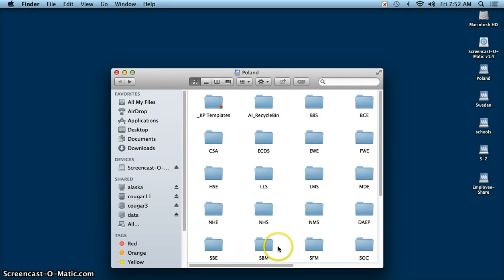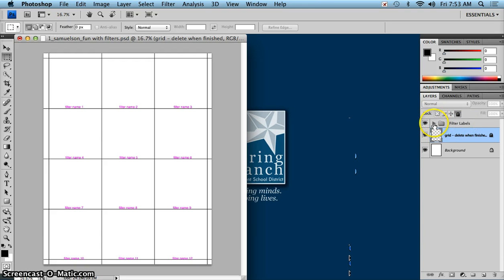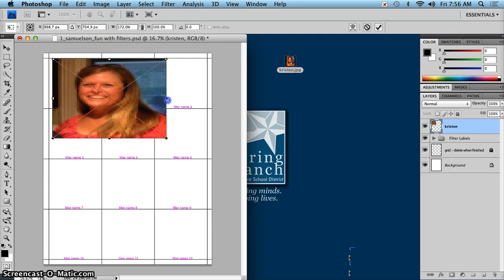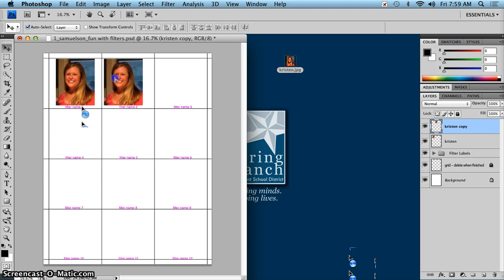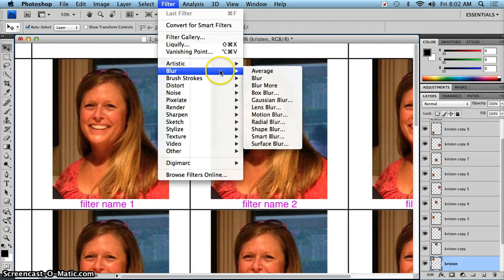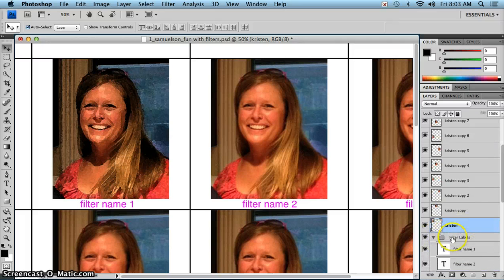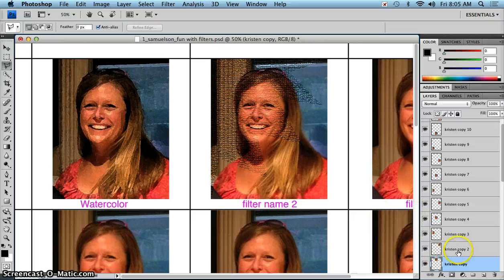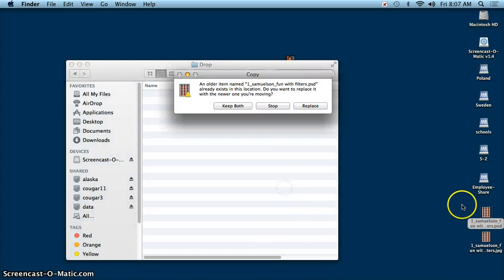PS CS4 Fun with Filters